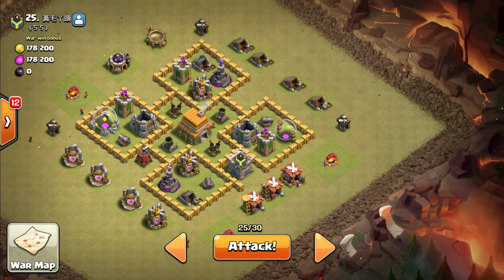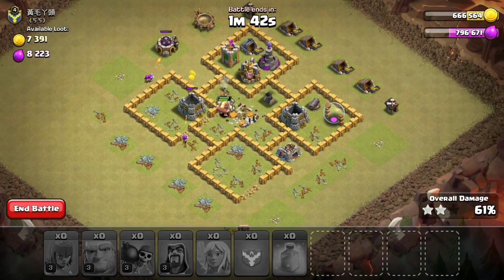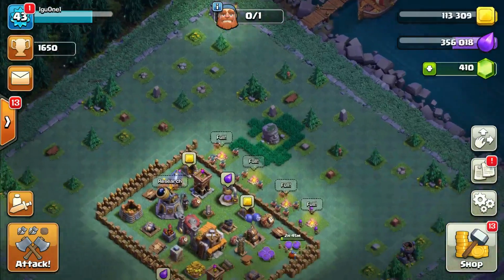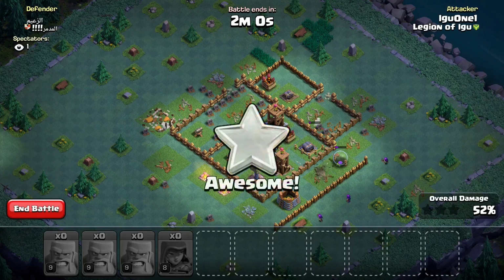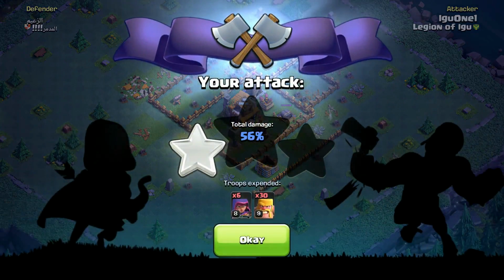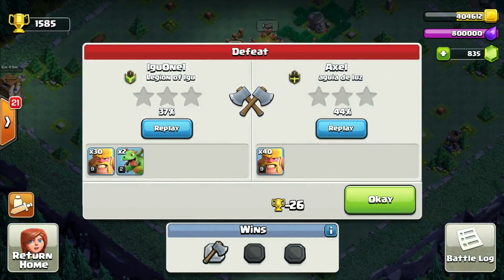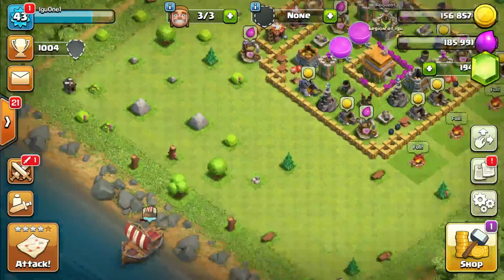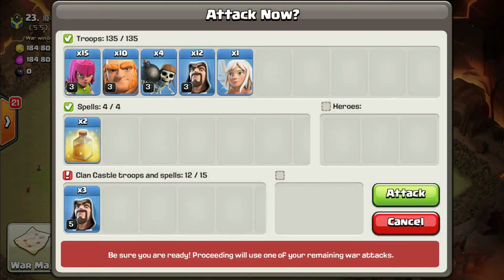Clash of Clans 2018 - 24 - "At Least I Did Good in the War"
Join millions of players worldwide as you build your village, raise a clan, and compete in epic Clan Wars!

Mustachioed Barbarians, fire wielding Wizards, and other unique troops are waiting for you!

New Features:
● Journey to the Builder Base and discover new buildings and characters in a new mysterious world.
● Battle with all new troops, including Raged Barbarian, Sneaky Archer, Boxer Giant, Bomber, Cannon Cart, and the new Hero Battle Machine.
● Go head to head with other players in the new Versus battle mode.

Classic Features:
● Join a Clan of fellow players or start your own and invite friends.
● Fight in Clan Wars as a team against other players across the globe.
● Defend your village with a multitude of cannons, bombs, traps, mortars, and walls.
● Plan unique battle strategies with countless combinations of spells, troops, and Heroes!
● Friendly Challenges, Friendly Wars, and special events.
● Train unique troops with multiple levels of upgrades.